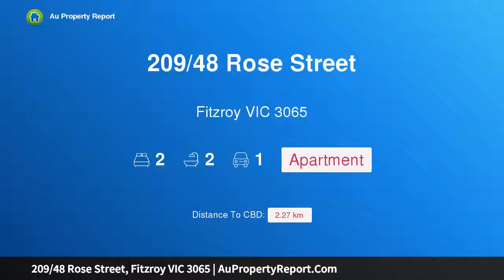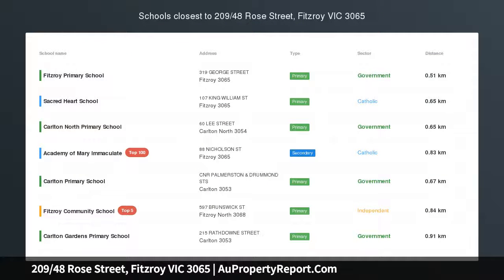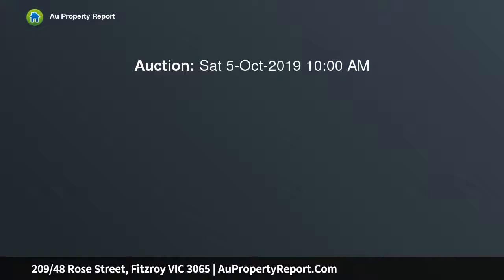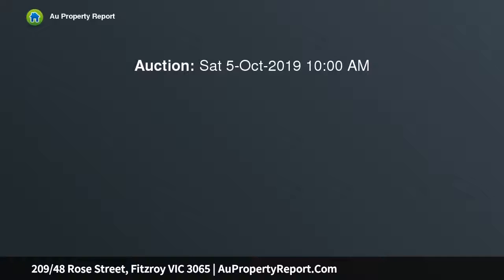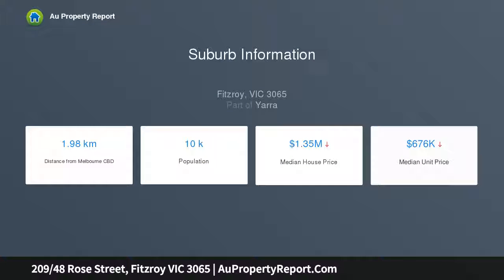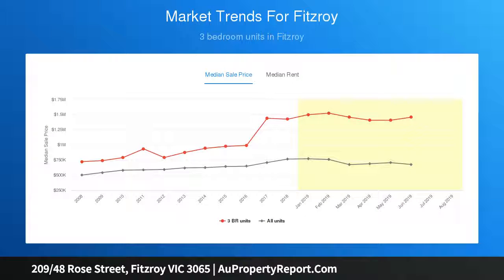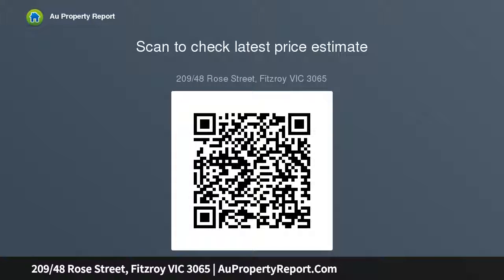209/48 Rose Street, Fitzroy VIC 3065 | AuPropertyReport.Com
209/48 Rose Street, Fitzroy VIC 3065
Property Type: apartment
Bedrooms: 2
Bathrooms: 2
Car Space: 1
Contemporary Style Personified In The Heart Of Fitzroy